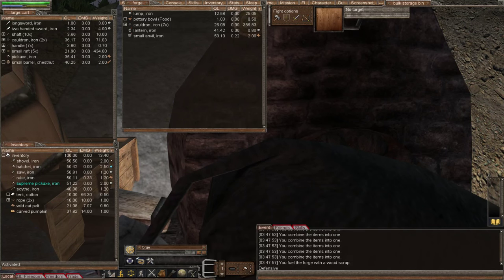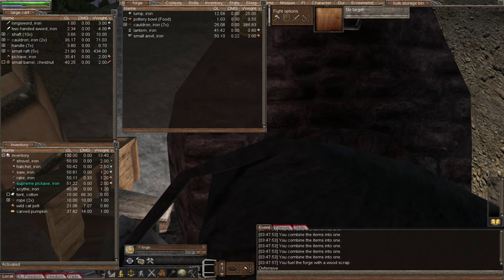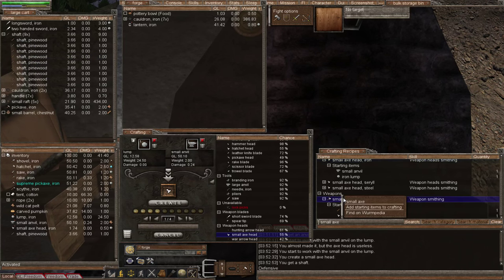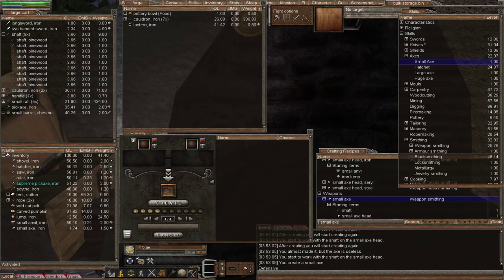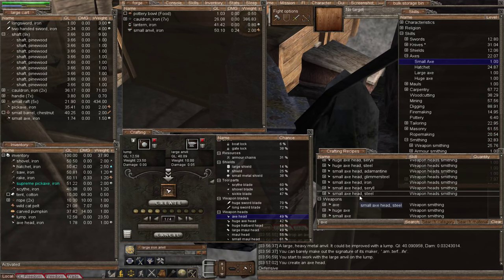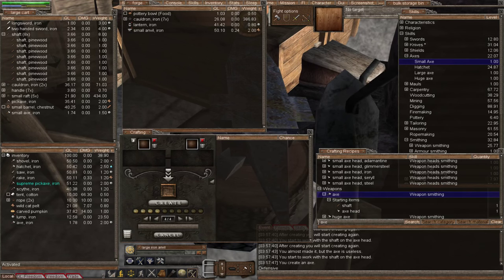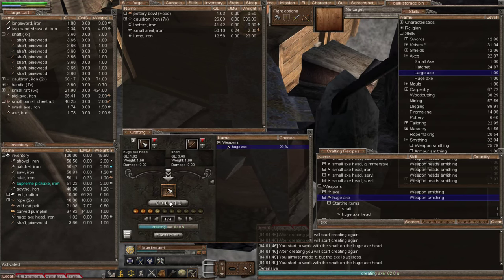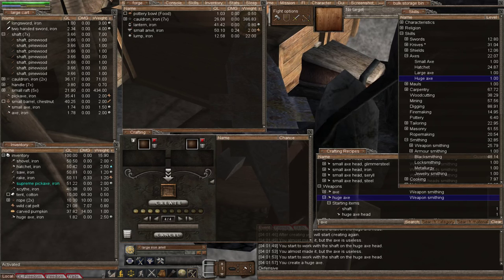Wurm Unlimited - Tutorial - Episode 41 - Weaponsmithing, Axes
Welcome to "Episode 41" of my "Wurm Unlimited" "Tutorial" series. In this episode we focus on the Small Axe, Axe and Hugh Axe. I hope you enjoy this episode as much as I did making it for you. :o)

Toshba47
Index
Wurmpedia reading - 1:00
Making a Small Axe - 3:03
Wurmpedia reading - 5:00
Making the Axe - 7:20
Wurmpedia reading - 9:40
Making a Huge Axe - 11:50
Wurmpedia reading - 13:40